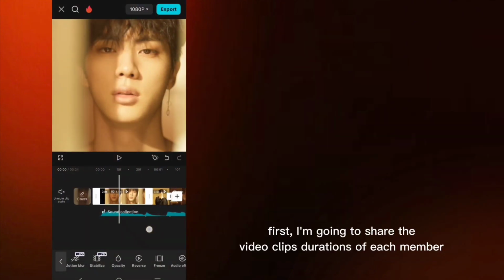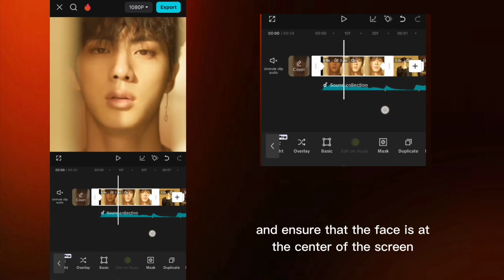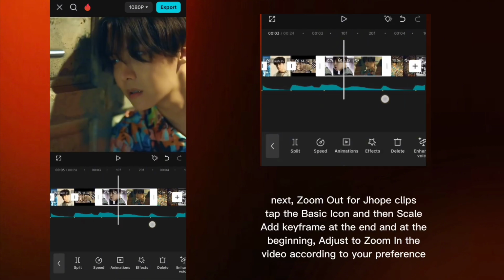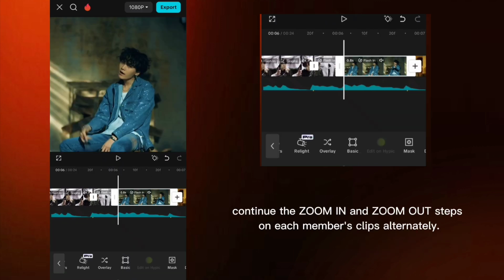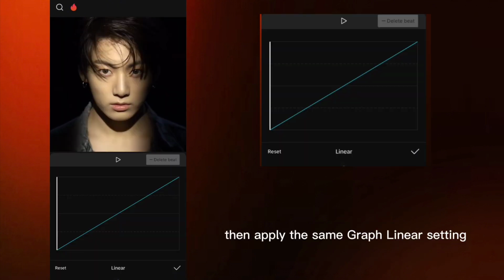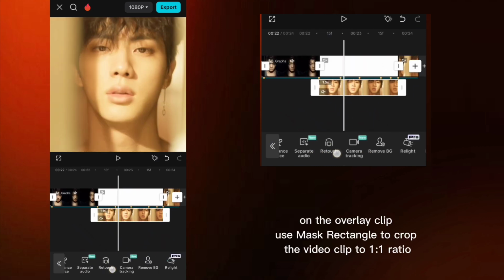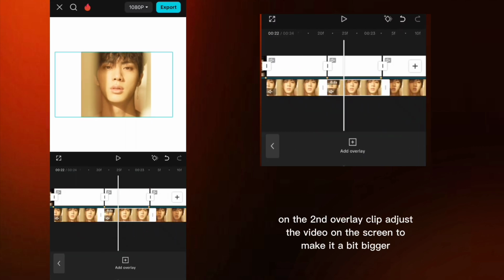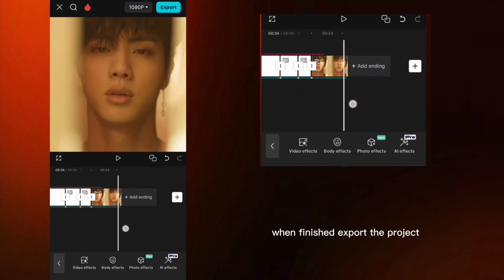GENIUS / EDIT TREND / CAPCUT TUTORIAL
I'm going to share how to edit my short video title ONLY A GENIUS COULD LOVE using CapCut.Hope this helps😊

GENIUS EDIT TREND
CAPCUT TUTORIAL

BTS EDIT - GENIUS EDIT TREND
GENIUS (INSTRUMENTAL)